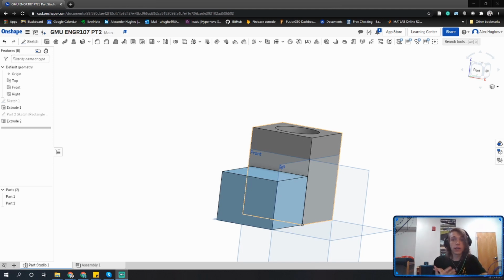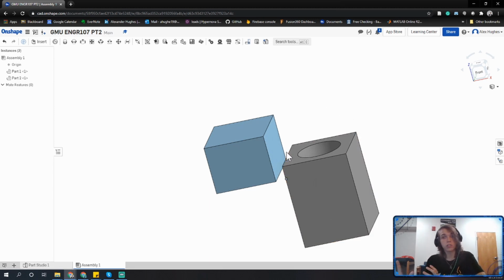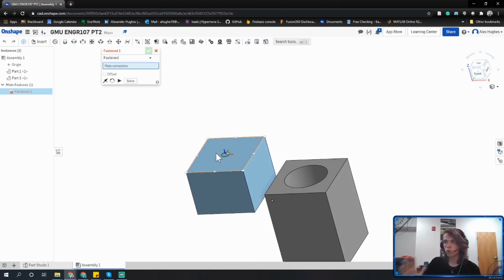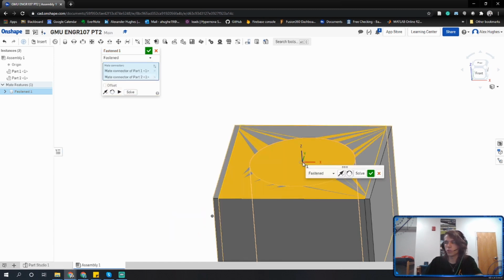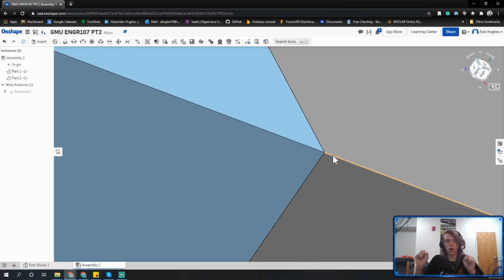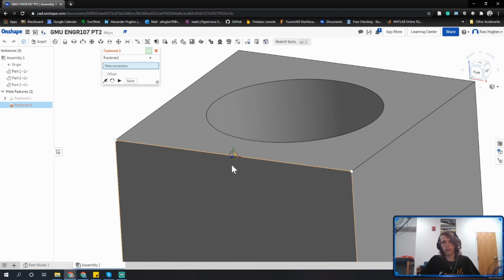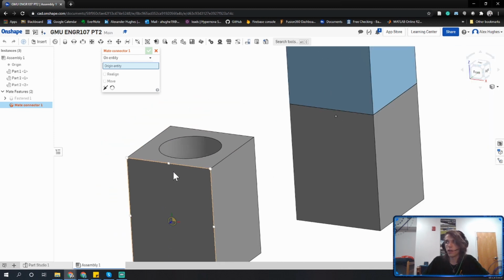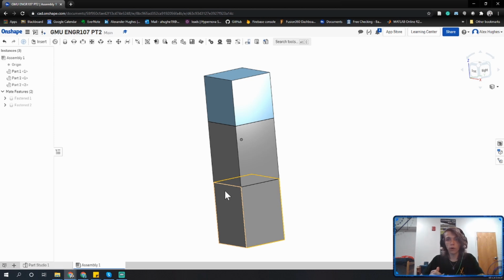GMU ENGR107 CAD Tutorial Ep. 3: Assemblies